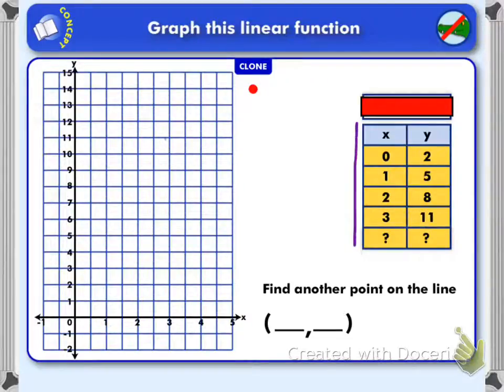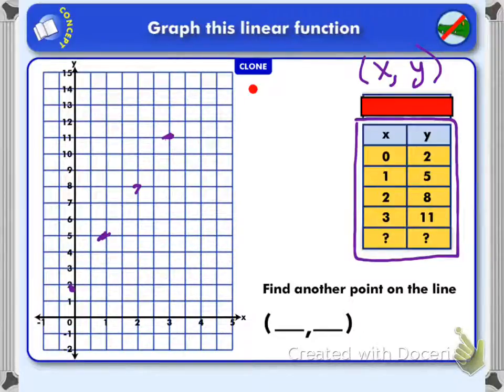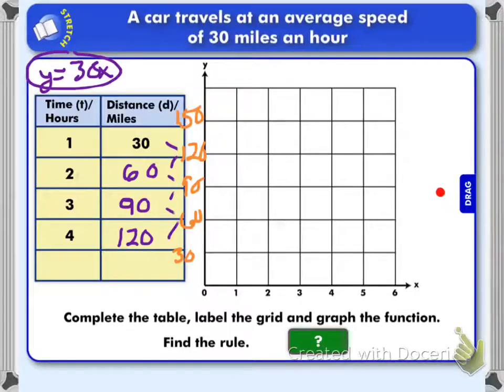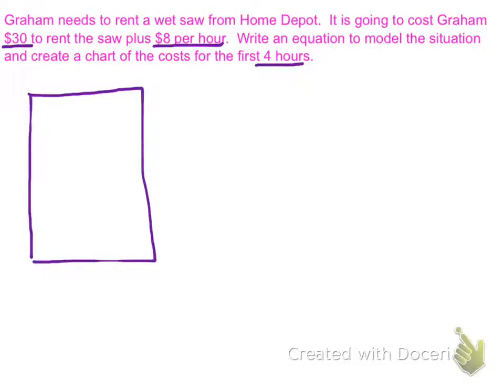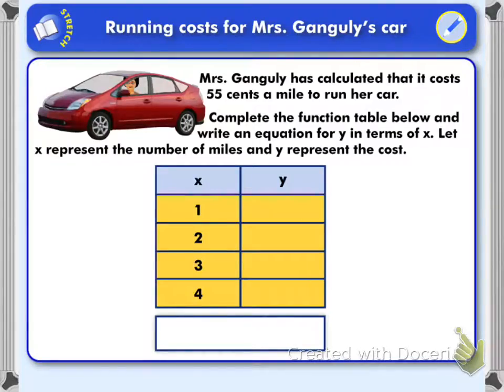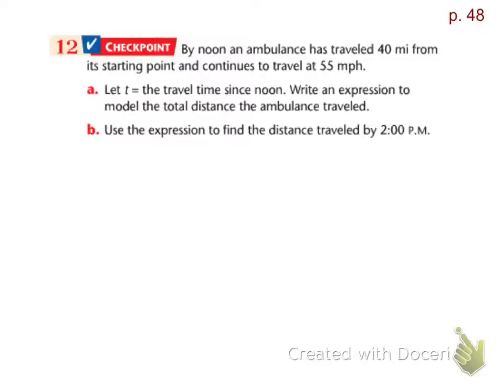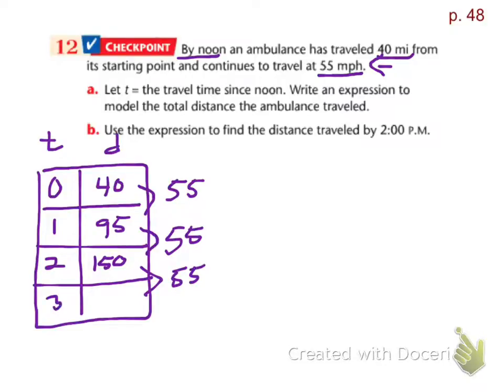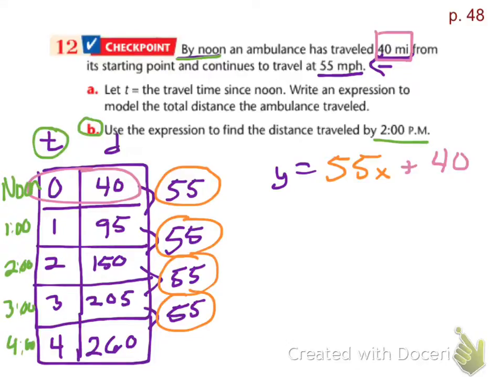Model a function with an equation and table